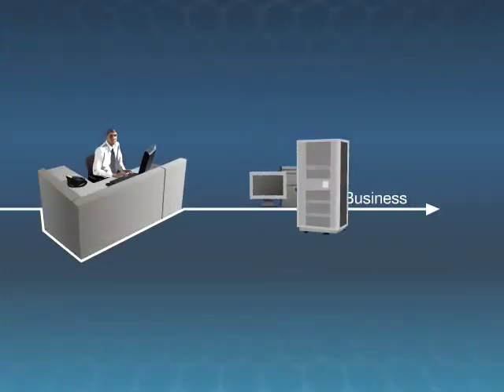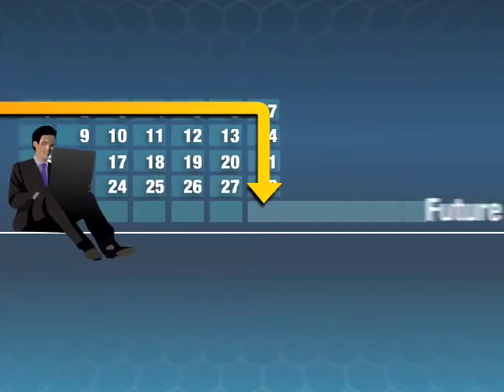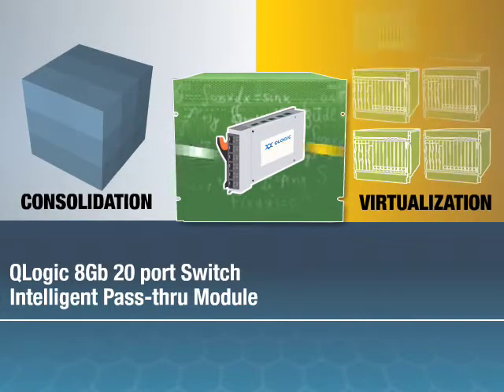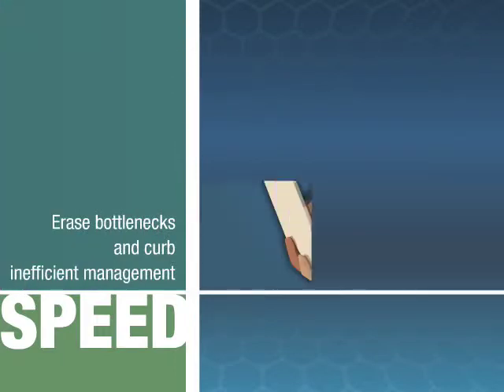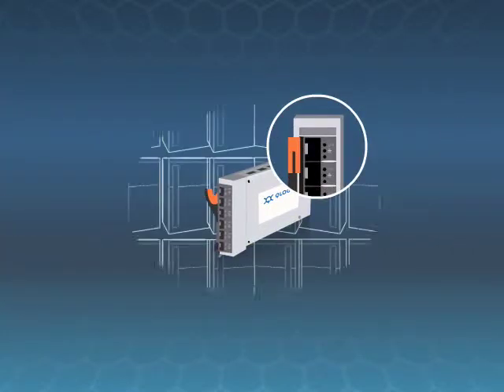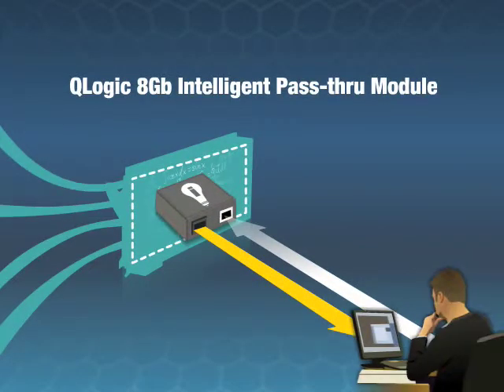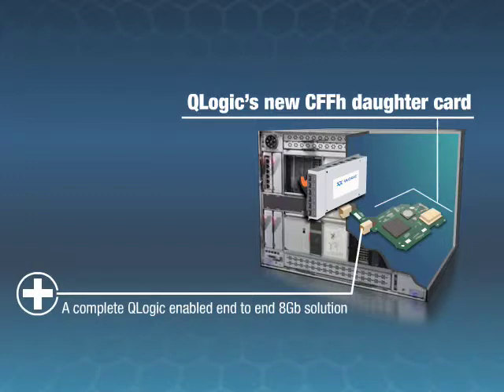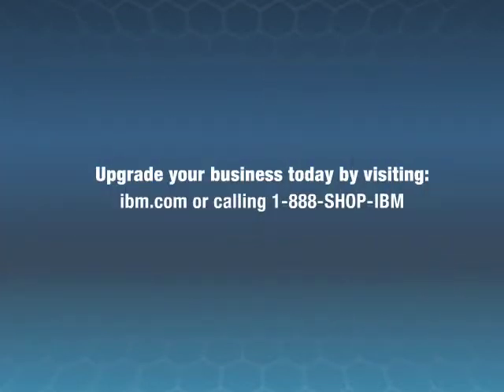IBM BladeCenter 8Gb Fibre Channel Switch Module - QLogic